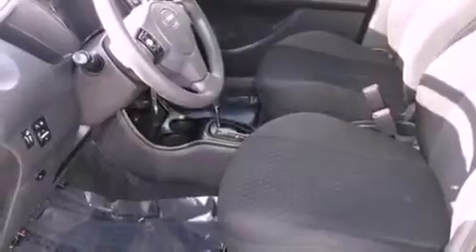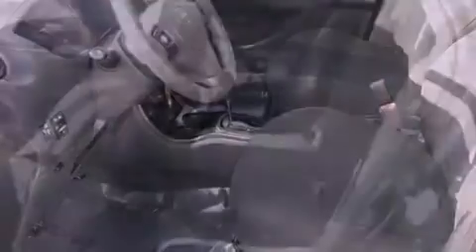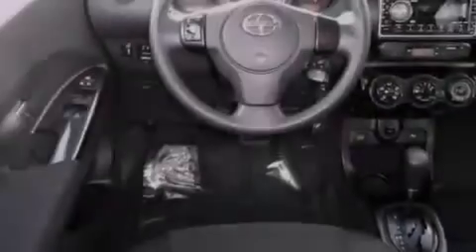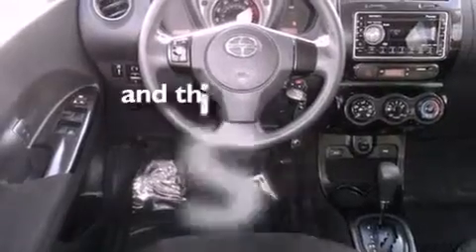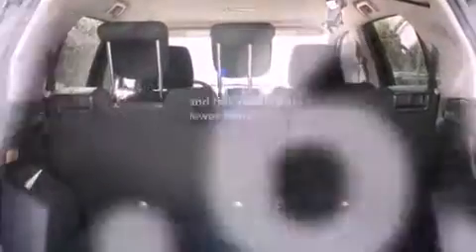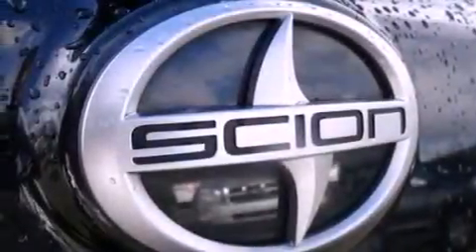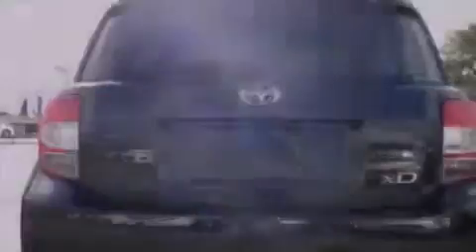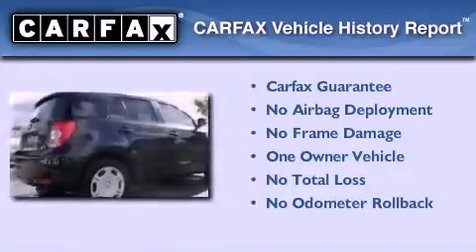Preowned 2008 Scion xD Miami FL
Year : 2008
 Make : Scion
 Model : xD
 Engine : dohc efi vvt-i i-4
 Trans . : automatic
 Exterior : black
 Miles : 57,652
 Interior : black

 Lehman Mazda